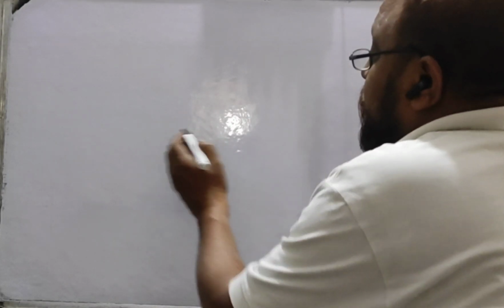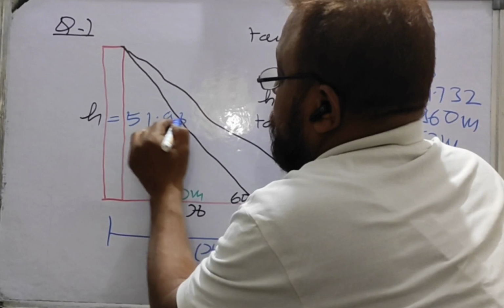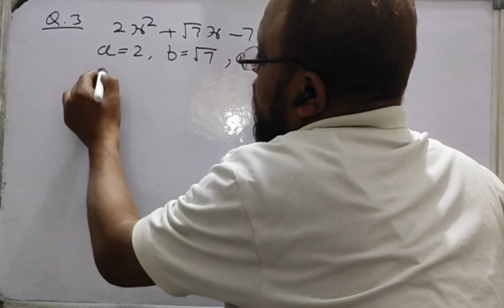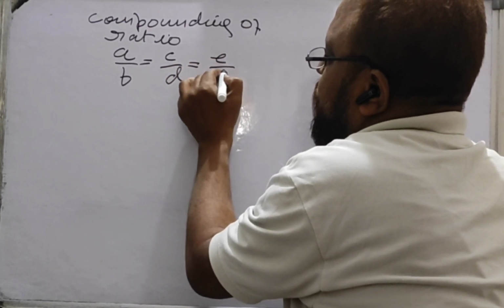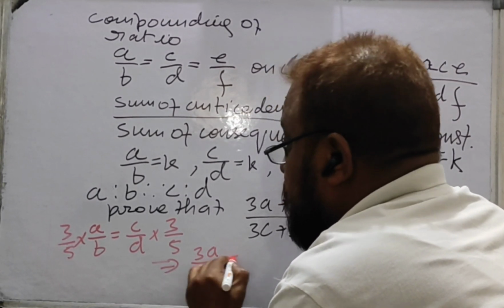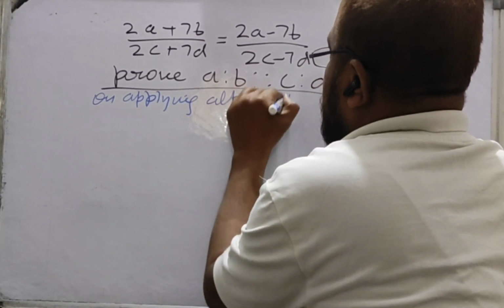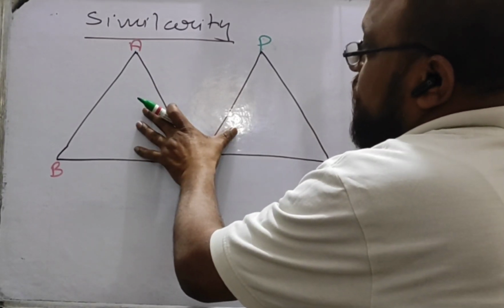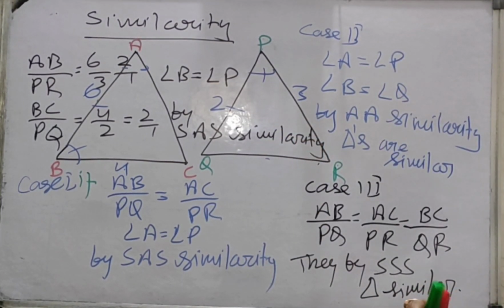Mathmatics revision for class 10 on 9 march 017109032023